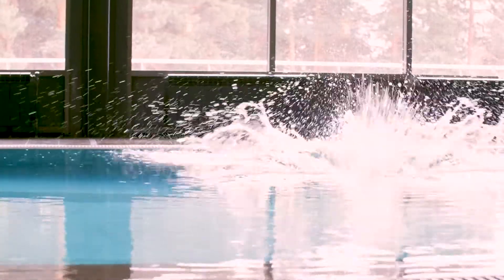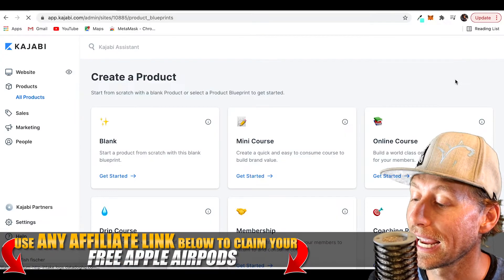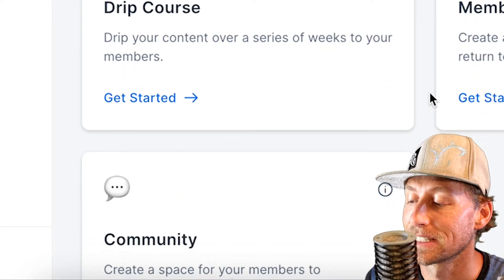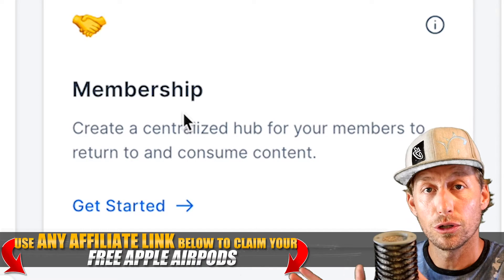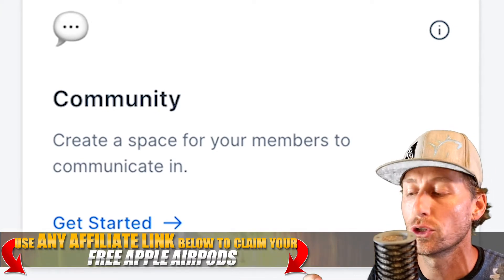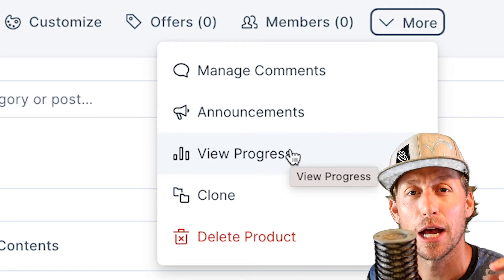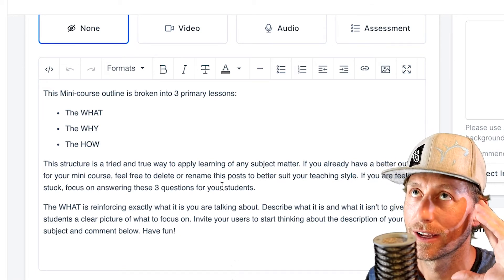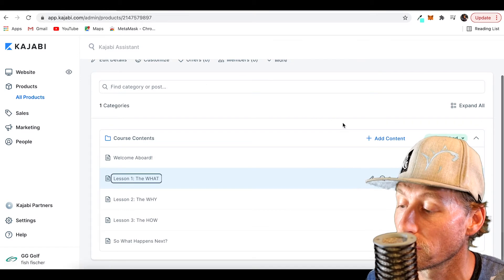Create Your 1st KAJABI Product | FULL TUTORIAL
Digital products are the complete foundation of any online business powered by the Kajabi platform. Kajabi offers creators the ability to build their digital products around Online Courses, Coaching, Membership Sites or Communities. When you're beginning to create your first Kajabi digital product, you'll need to navigate to the Products tab where you'll find several auto-generated Products that serve as blueprints to creating your first Kajabi offering.

Most Kajabi experts recommend beginning with the Mini Course, as it will be a great tutorial for beginners aiming to create a larger digital product in the near future. Once you begin to understand how the Mini Course functions within the Kajabi platform, building out other blueprints from the Products tab will be very easy.

When building digital products in Kajabi, creators will have to alter the details within each specific blueprint to fit their brand, audience and purpose behind their digital product. This includes the ability to add a full description of the Product and a unique thumbnail.

Once you've altered and edited the details of the Product, preview the content to understand how future clients will be seeing your digital products in Kajabi.

Understanding how your audience will view your Products will help to better understand design consistencies, branding elements and overall functionality within the platform. Previewing your digital product assists in creating future outlines and blueprints for additional digital products that you can create offers for within Kajabi.

Once created, your digital product will be organized into lessons that are found on the Product page. Within a product, creators should build out categories and subcategories that can provide an organizational structure for their Posts.

00:00 Build Your First Product in Kajabi
01:23 Creating a Product in Kajabi
05:51 Building a Kajabi Mini Course
09:59 Why Build a Mini Course on Kajabi